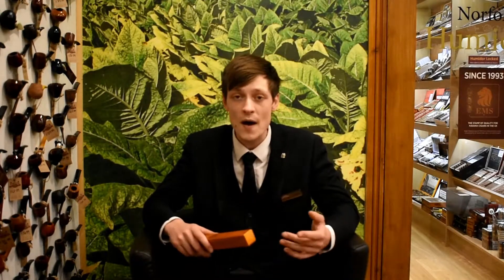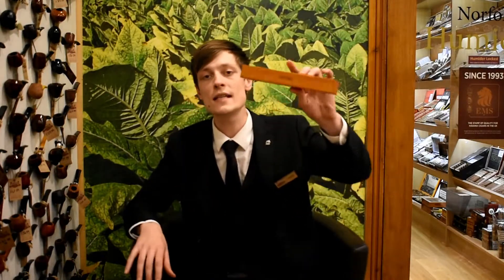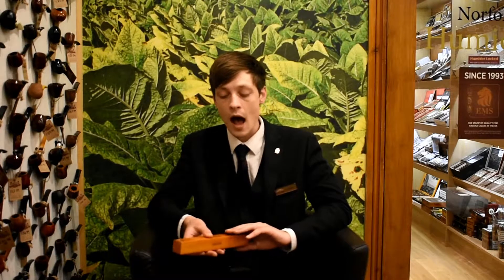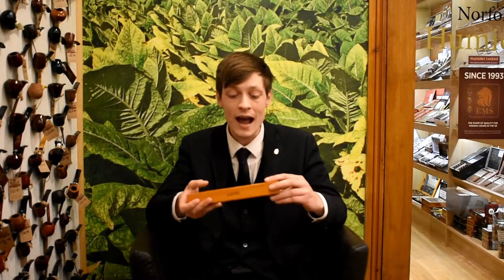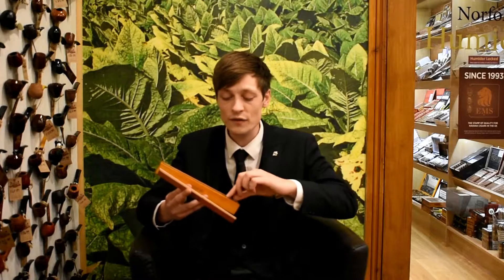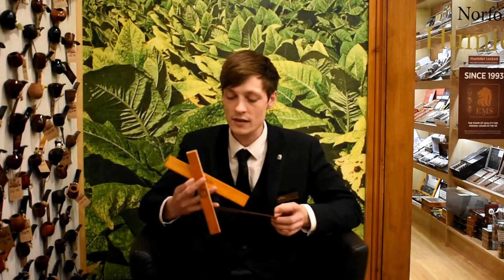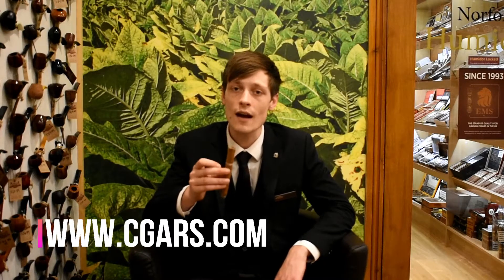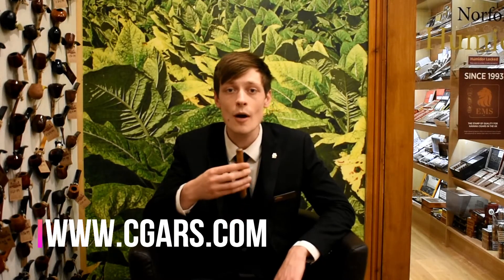C. Gars Ltd - Sancho Panza Sanchos Coffin Taste Test Video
Length: 9 1/4" (235mm)
Ring Gauge: 47
Strength: Medium
Packaging: 1 Single in Varnished Slide Lid Box (Coffin)

For a limited time only, the Sancho Panza Sancho is available as a single in a varnished slide lid box.

The Sancho is a Gran Corona size which measures a whopping 9 ¼“ (236mm) x 47 ring gauge and is the only cigar of these impressive dimensions still in current production, although the cigars found in the individual boxes carry over 15 years of age.

Made popular by the iconic but now elusive Montecristo “A” of the same size, the box was affectionately referred to by many as the  “coffin” and proved extremely popular for those seeking a gift for a cigar enthusiast on a special occasion such as Father’s Day, a wedding, becoming a parent or a landmark birthday.

Offering over 2 hours of smoking pleasure, this gift will no doubt help to mark and make any occasion memorable for the cigar lover.